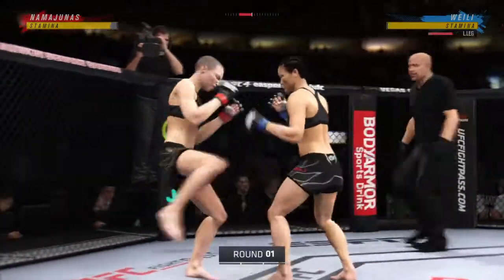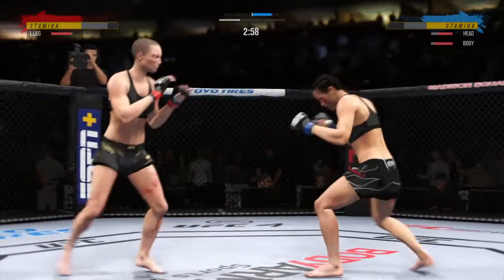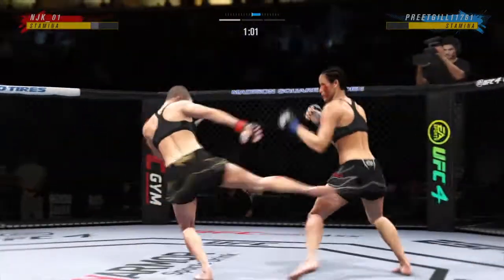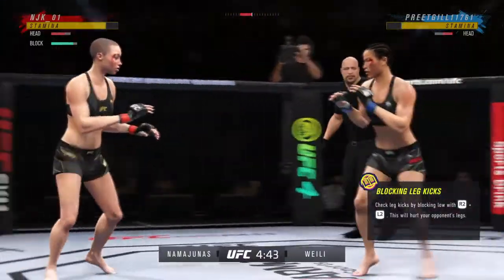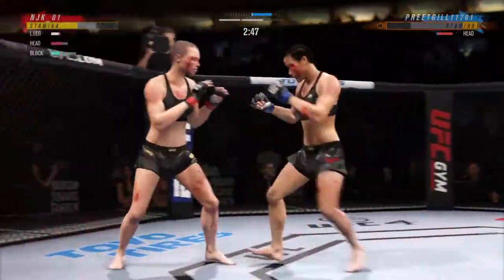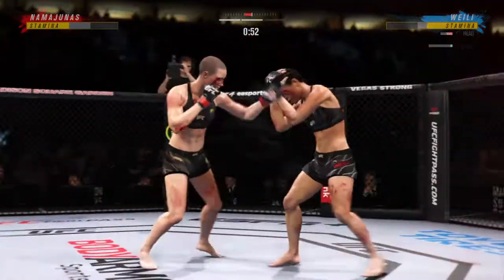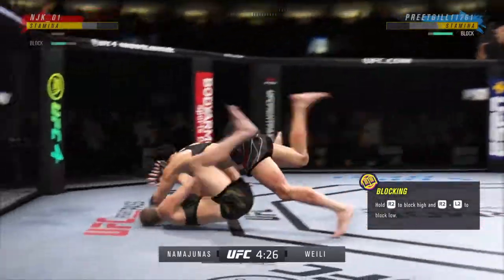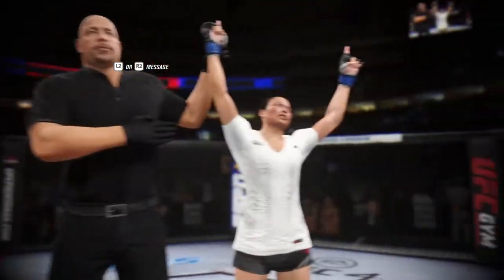Zhang Wei Lei Vs Rose Namajunas UFC 4 Online Bloody War